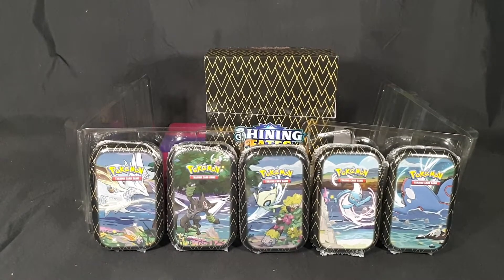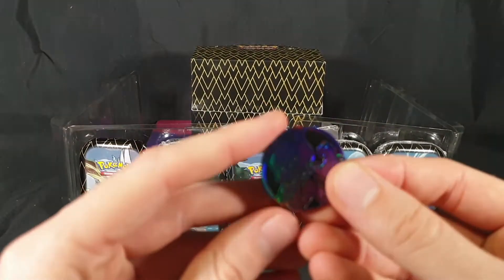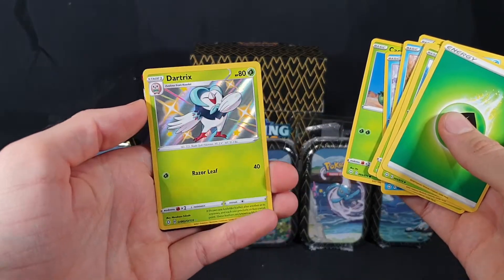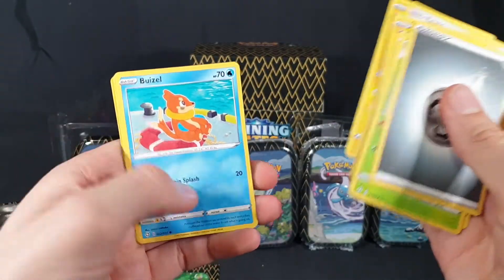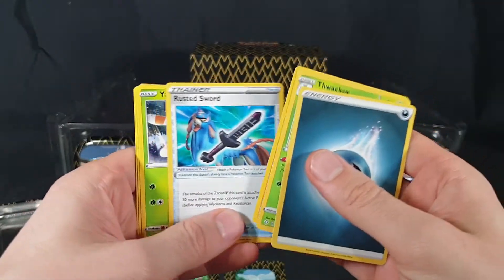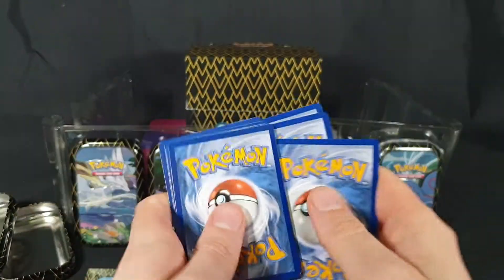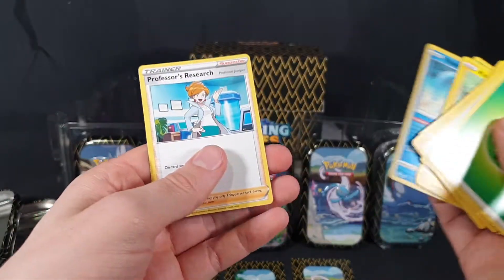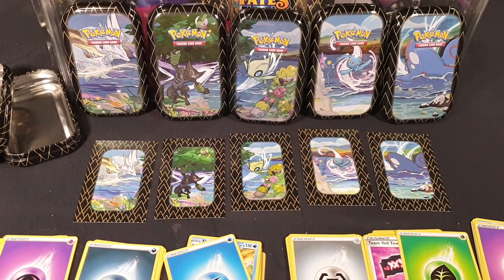Unboxing: Pokemon Trading Card Game Sword and Shield Shining Fates Mini Tins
In this video I unbox Pokemon Trading Card Game Sword and Shield Shining Fates Mini Tins